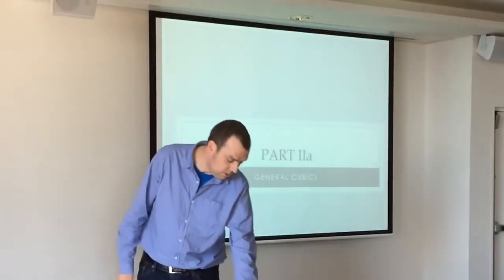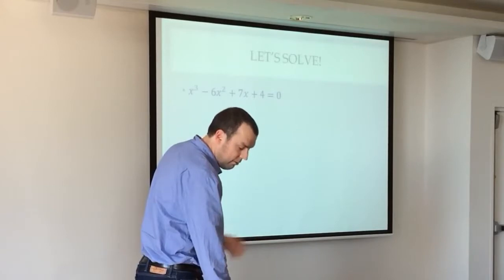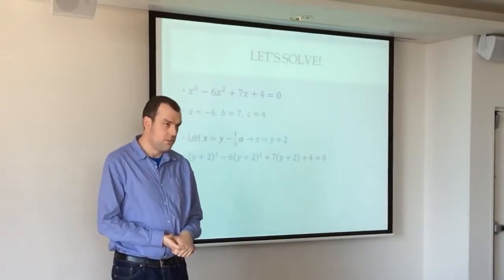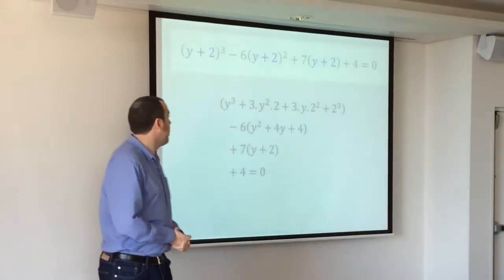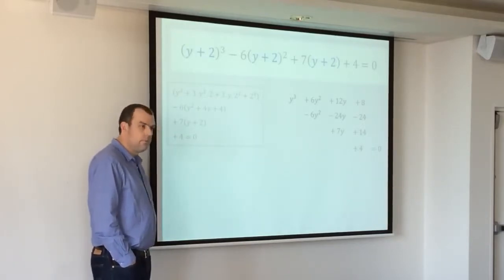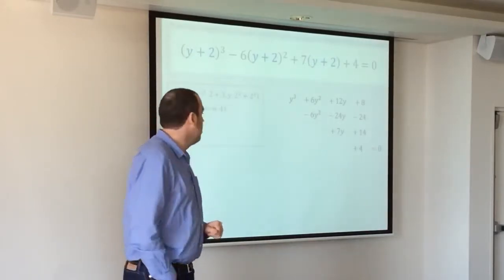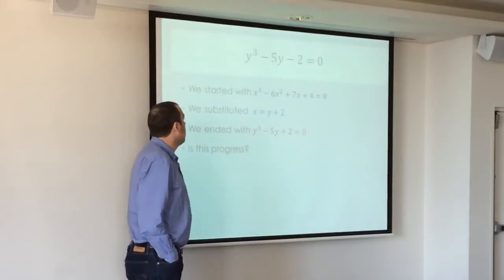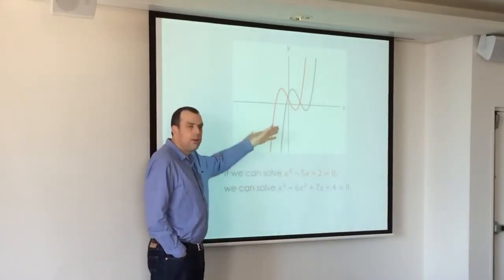Solving Cubic Equations (2 of 5: General Cubics) - by Gavin Sinclair